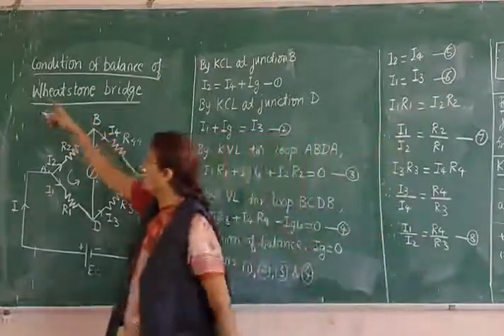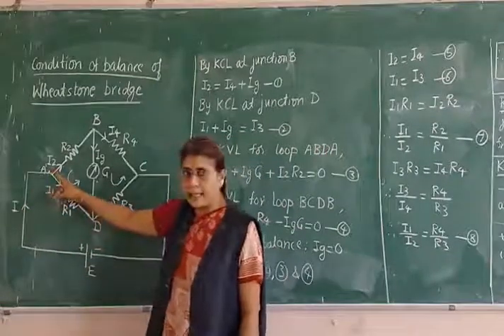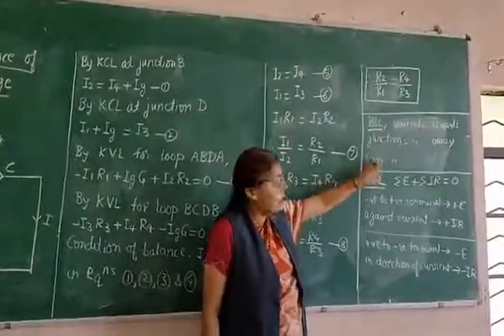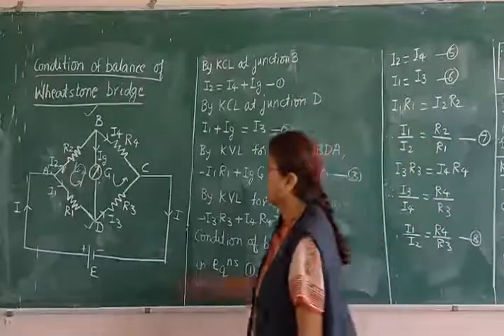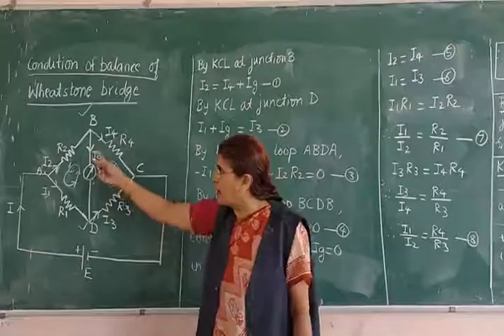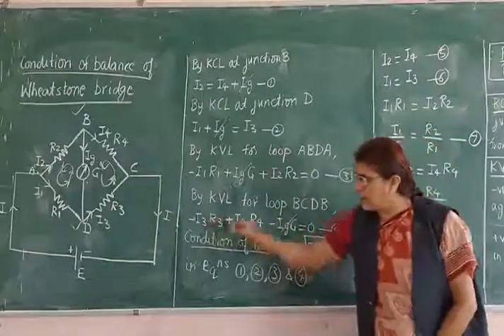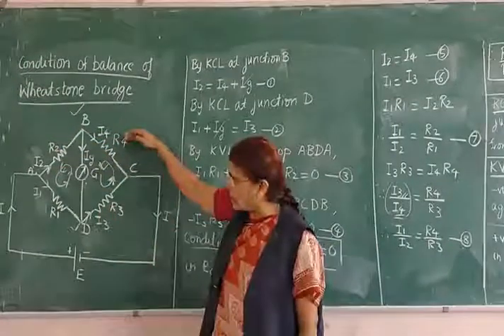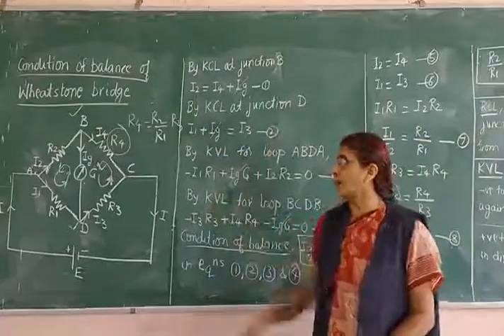Current Electricity Lecture 11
Wheatstone bridge